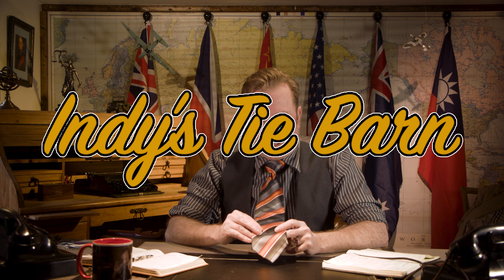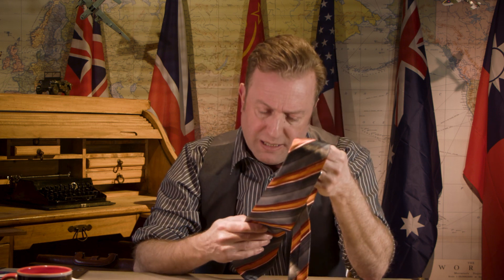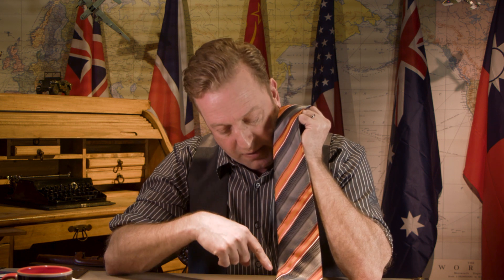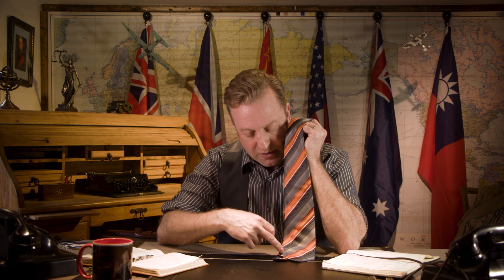SOLD - A Tie for 90 Minutes of Fire on the Shōkaku - WW2 141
Is there a better way to represent the Battle of the Coral Sea, than this dashing striped piece in coral colors and grey tones? We think not! It has everything a carrier battle needs - attack lines to navigate by, the dark smoke trails left by planes you hit, the lighter lines of the foam trail behind your carrier so that you land again, the fire you want to cause, and enough subterfuge to fool your enemy about the position of your carriers. Even if you don't want to fight carriers with carriers, the strategic symbolism of this tie can help you out of all sorts of pinches simply by being awesome.